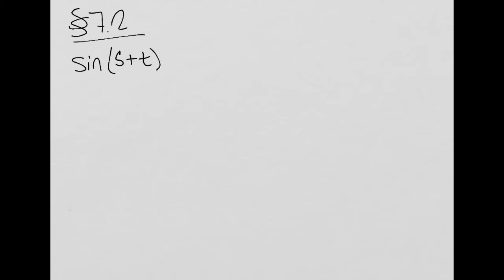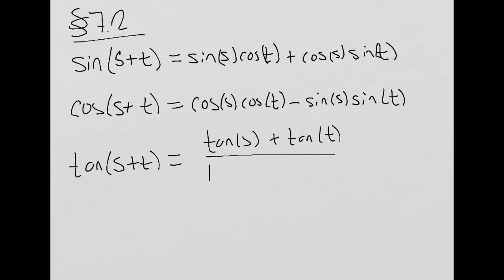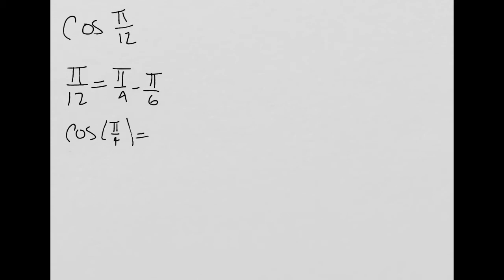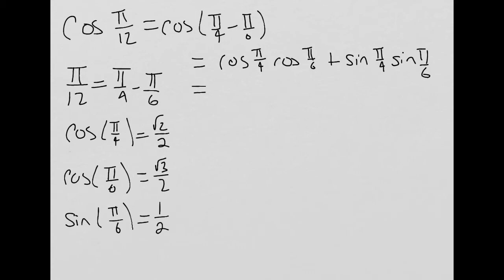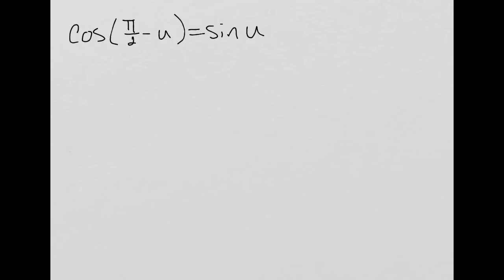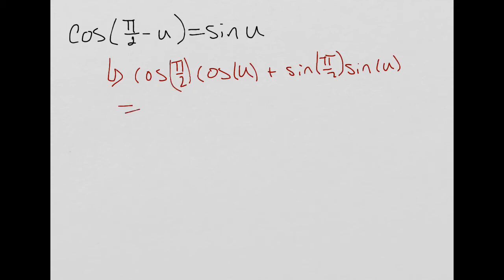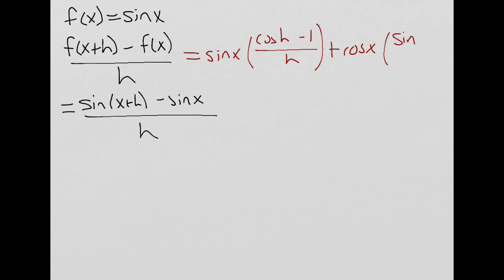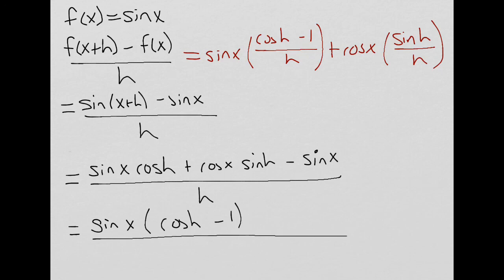Stewart Precalculus 7 2 1